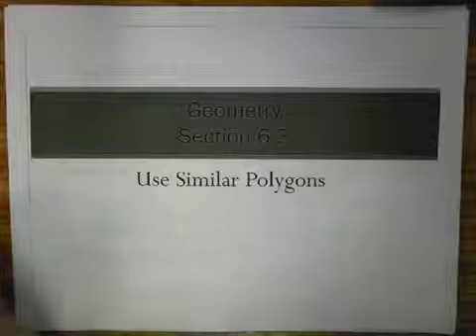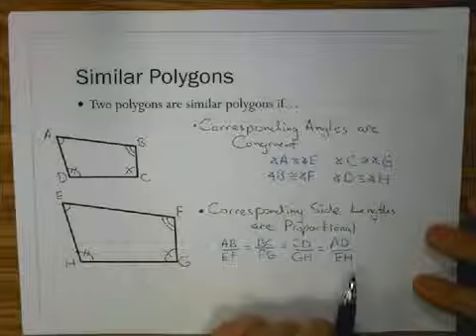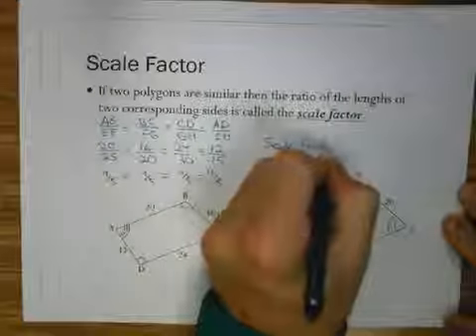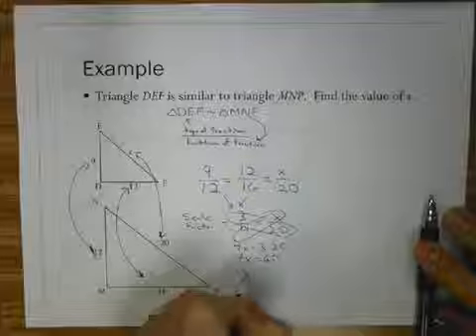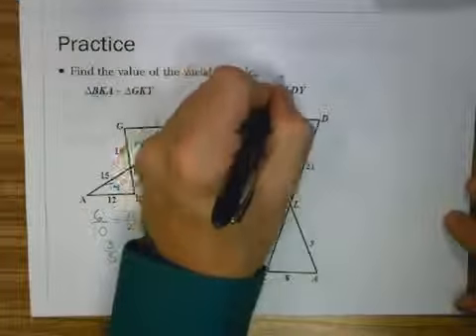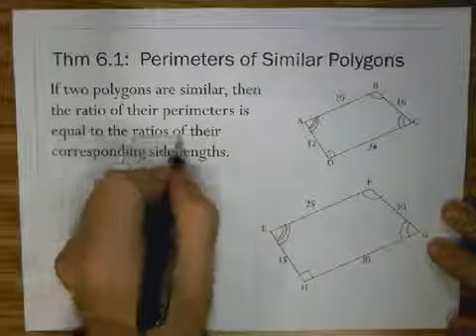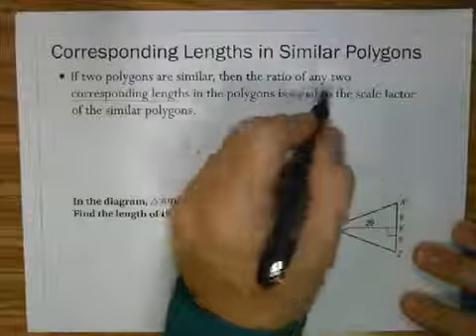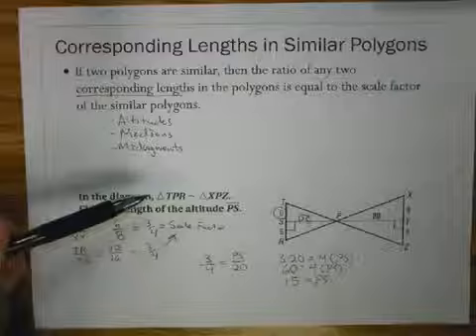Sec 6 3 Similar Polygons